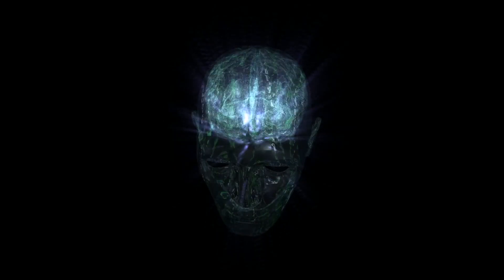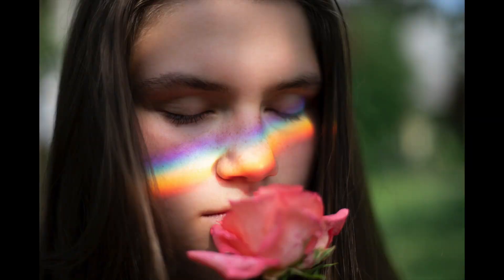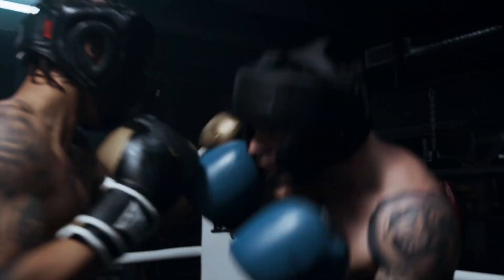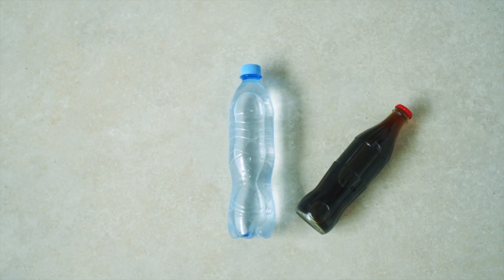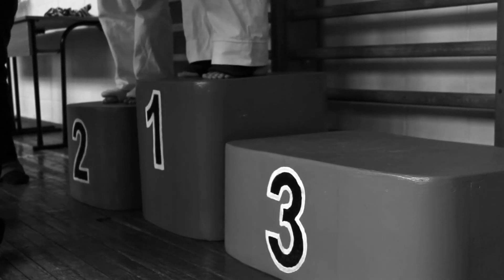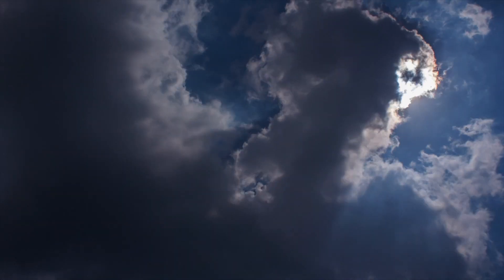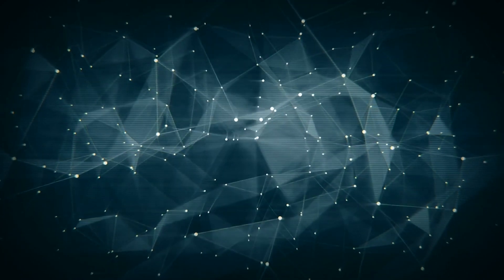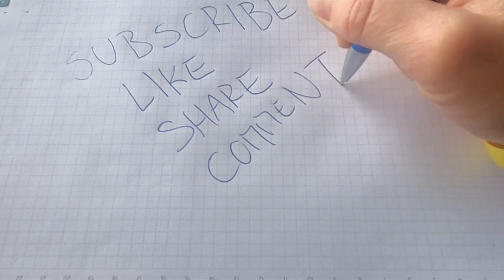HOW YOU MAKE DECISIONS? - Not a traditional Motivational video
IN the last video we talked about how every one is capable of changing. if you have taken that decision to change, in this video I talk about how you make decisions. what your brain does when you make decisions. Why when you are trying to do something or get out of your comfort zone, your brain tries to scare you. we discuss all that in this video.

My hope is to help someone who really needs this. and if you do need videos like this, click on the bell icon to find out when I release the next video where we talk about how you take action? it is sort of a part 2 to this video.

Video by quote my lab on Pixabay
Video by Nicki Animations on Pixabay
Video by Oleg Scherbak on Pixabay
Video by Skylarvision on Pixabay
Video by Christian Bodhi on Pixabay
Video by Motivation on Pixabay
Video by RODNAE Productions from Pexels
Video by Kelly L from Pexels
Video by Vimeo-free-videos on Pixabay
Video by olia danilevich from Pexels
Photo by Subin from Pexels
Photo by Kindel Media from Pexels